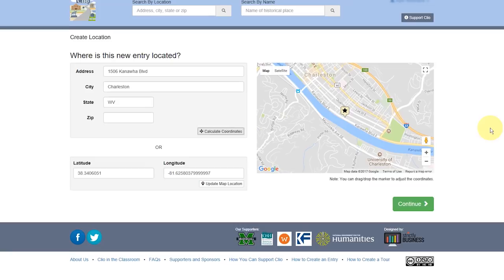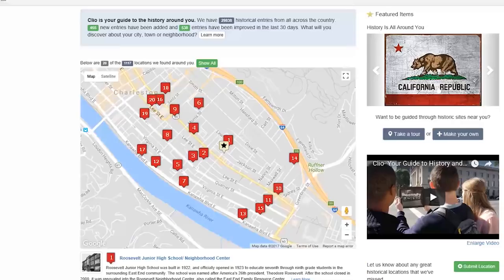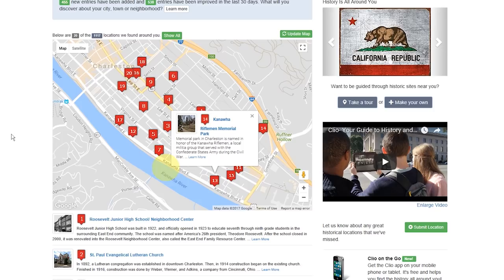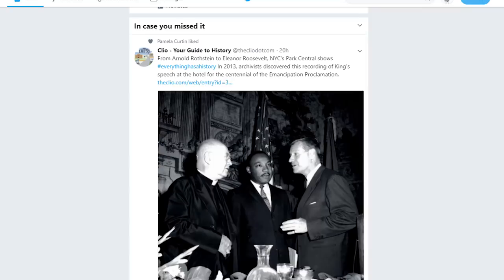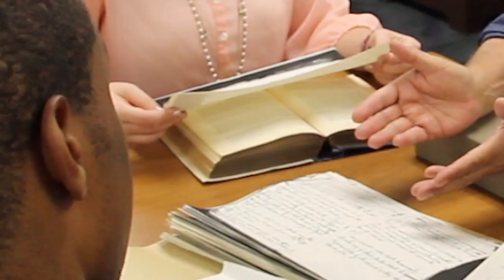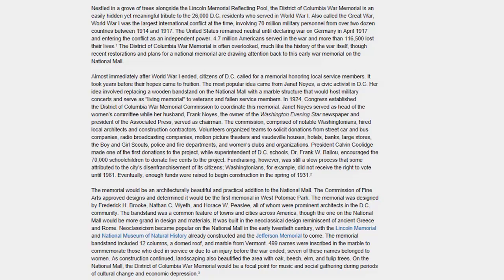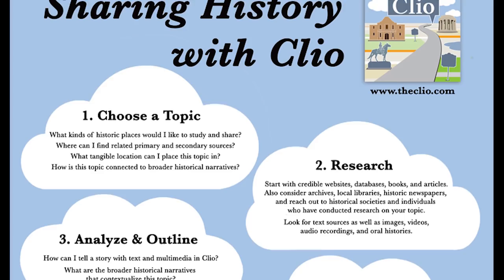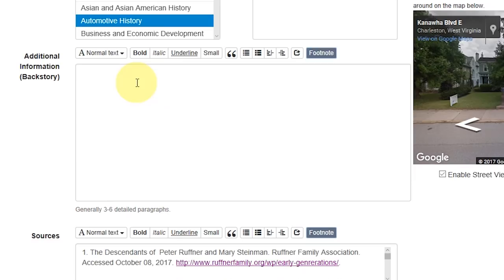How to Create a Clio Entry Part 2: Introduction and Backstory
This instructional video guides users through the process of writing a Clio entry. The narrative sections are the most important components of a Clio entry and this video offers guidance for authors looking to craft the perfect concise introduction and narrative.